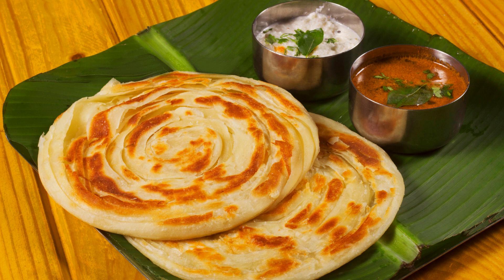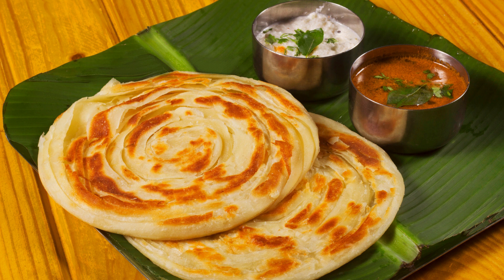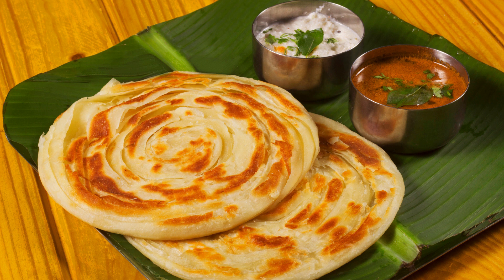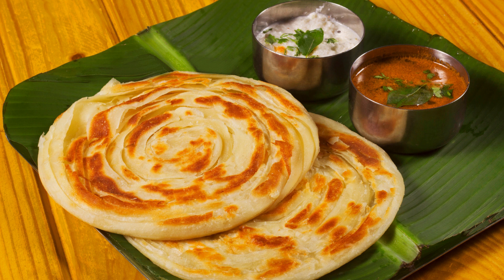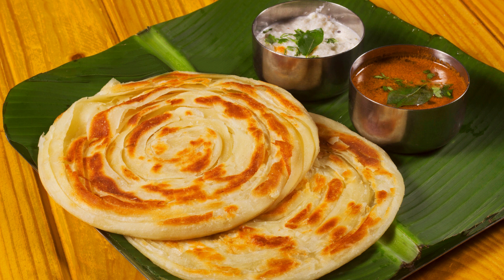"Crispy & Mouthwatering Laccha Paratha Recipe: Perfect for Any Mealtime!"